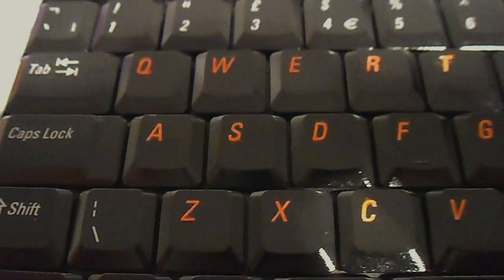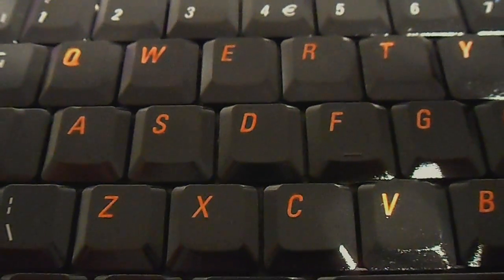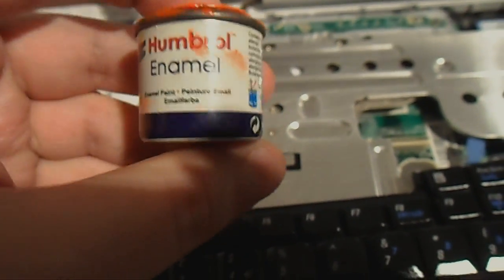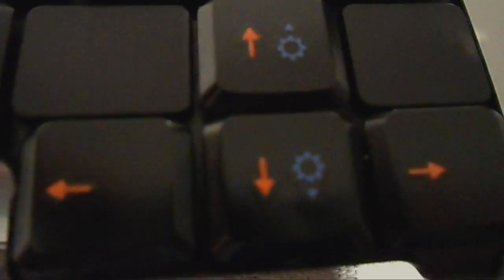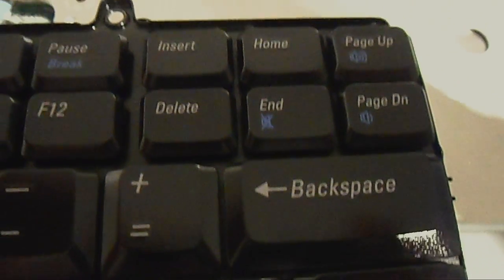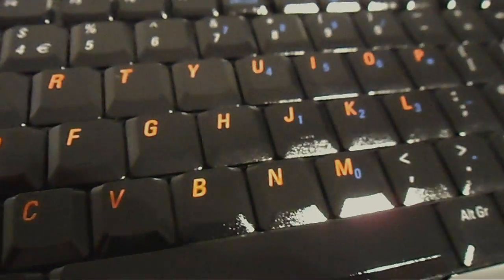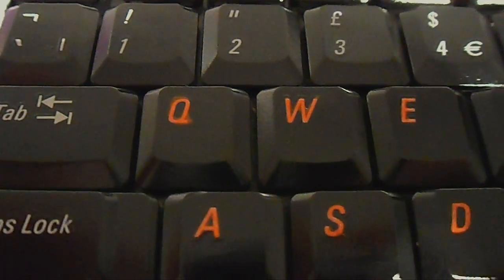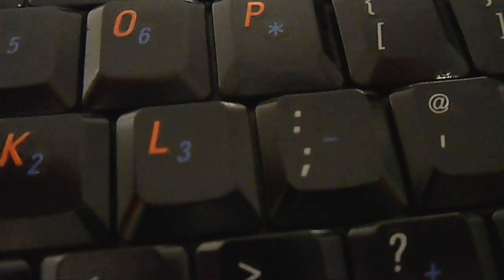Dell Inspiron 1501 Upgrade & Repair Video 3 Of 3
Complete disassembly, you only need to disassemble the bottom parts if you want to take the motherboard out. In all cases it's essential to take the battery out.